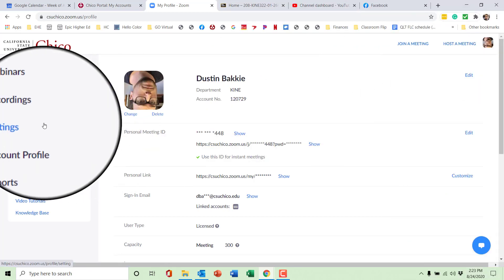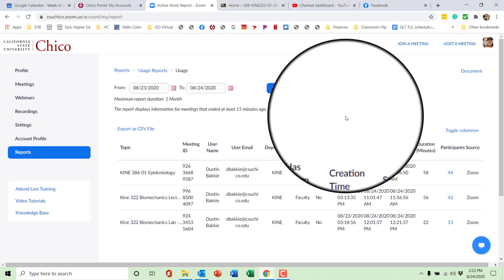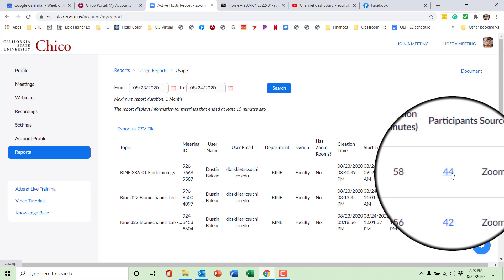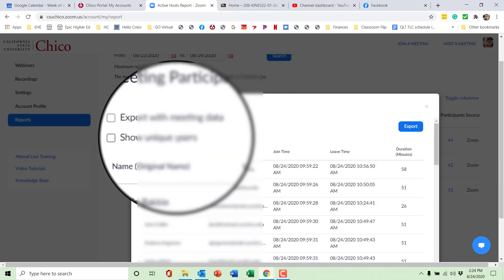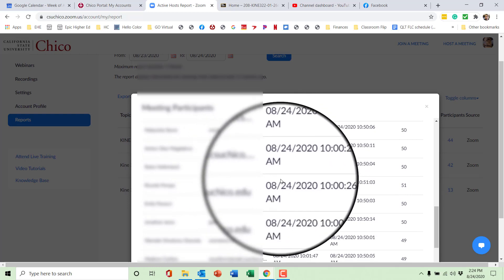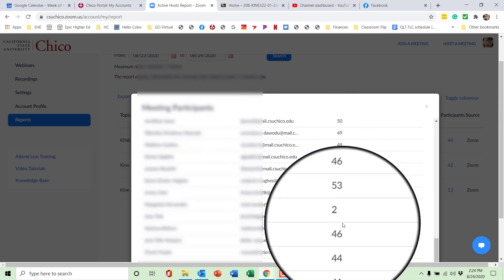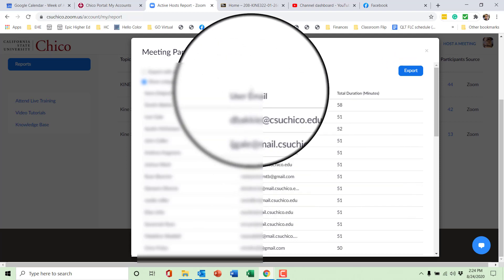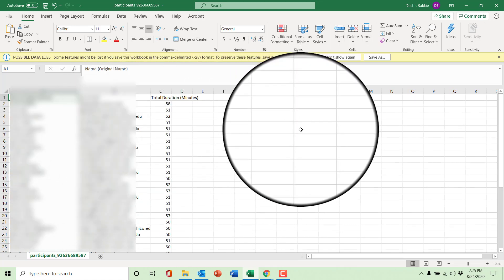How to Take Attendance Report in Zoom: The Fast & Easy Way - The HIT Lab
Do you need to know how to run an attendance report for your Zoom meetings?? It is actually incredibly easy! Stop taking attendance through the chat log. Take attendance using reports to see who was there and who wasn't quickly and easily.

Welcome to The High Impact Teaching Lab's YouTube Channel. My name is Dustin Bakkie and I help digital course creators develop effective, accessible, and inclusive digital content.